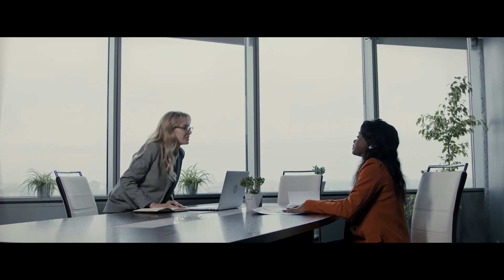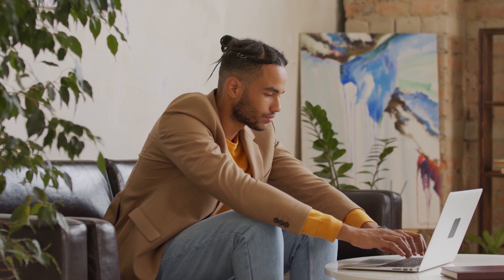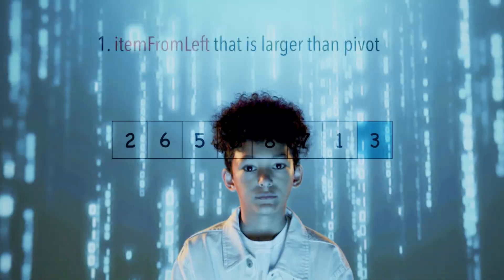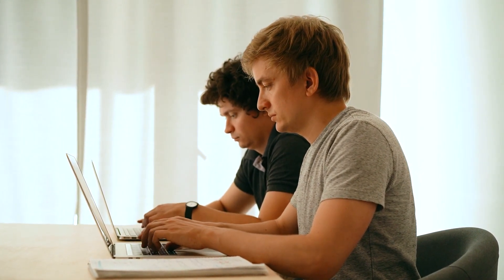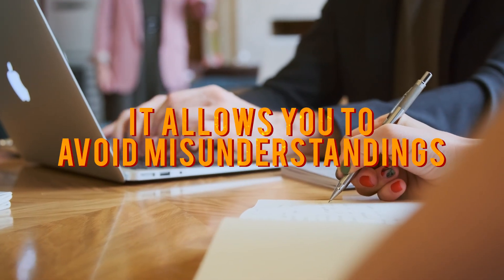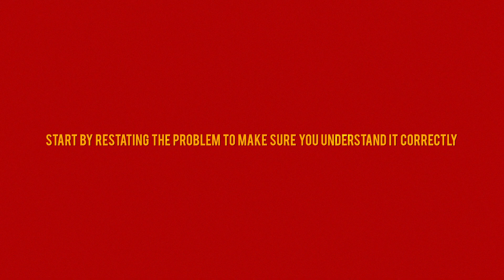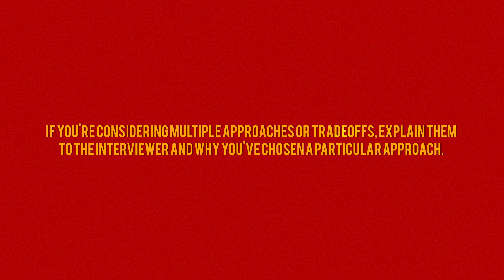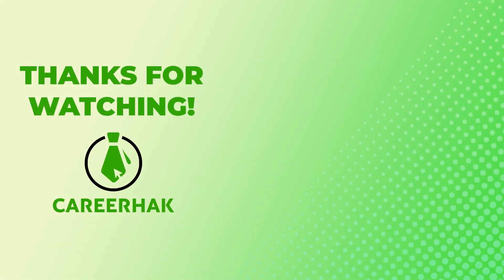How to Ace Technical Interviews and Land High-Paying Software Engineering Jobs!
Welcome to the Careerhak YouTube channel, your go-to resource for developing your career. Our mission is to help you achieve your career goals and aspirations and land the job you truly wanted. We do this by providing you with the tools and knowledge that you need to succeed.

At Careerhak, we cover a wide range of topics tailored to suit every need of job seekers, career transitioners, and those people that aspire to climb the corporate ladder. Whether you're looking to land your dream job, transition to a new career, or improve your professional skills, we definitely got you covered. In our videos, we discuss important career tips, trends, strategies, and many critical aspects. This includes plenty of useful guides for beginners and experts alike. We cover topics about job application, from writing your resume, applying for the right jobs, acing your job interview, to handling your job offer. We also share valuable content to help you navigate through your new job, including tips for succeeding in your role, building relationships with colleagues and supervisors, and developing your skills over time. Our videos also cover topics related to career growth and development, such as leadership skills, project management, and communication skills, and how to become competent in your role. We understand that each person's career journey is unique, which is why we offer a range of resources and guidance to help you achieve your individual goals.

In this video, we're diving into the world of technical interviews, equipping you with expert strategies, tips, and coding skills to not only ace the interviews but also secure high-paying software engineering positions. From problem-solving to coding proficiency, we've got the roadmap to elevate your career!